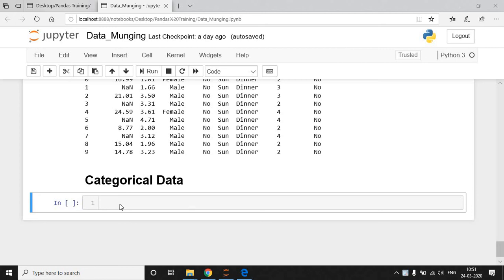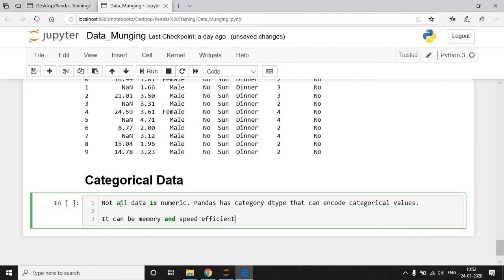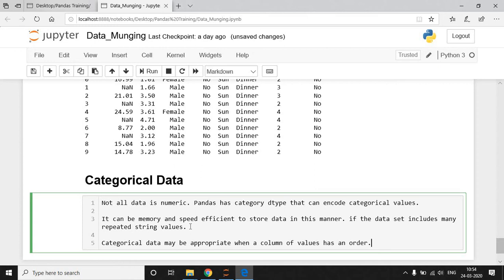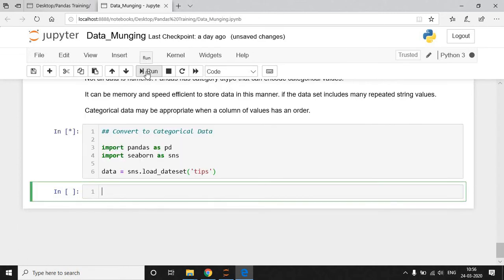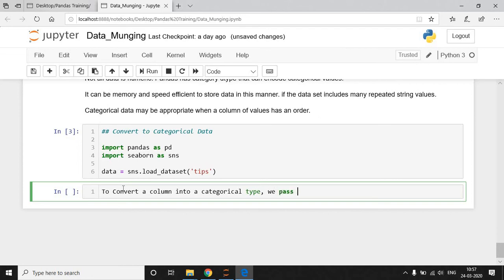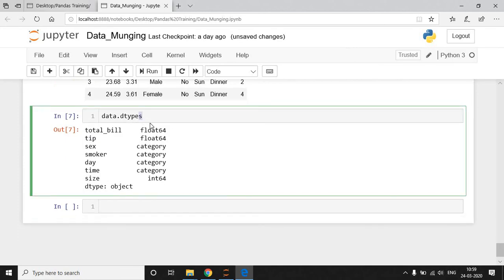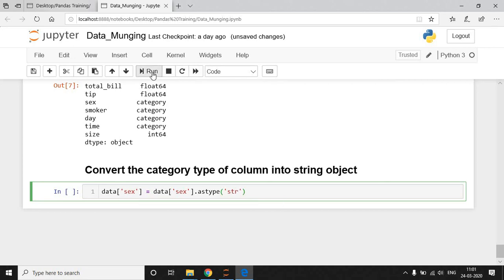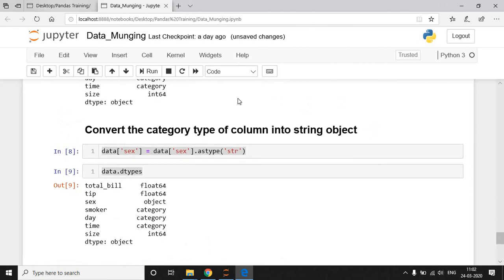09 Categorical data conversion in pandas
Convert Categorical Data to String Object and Vice Versa